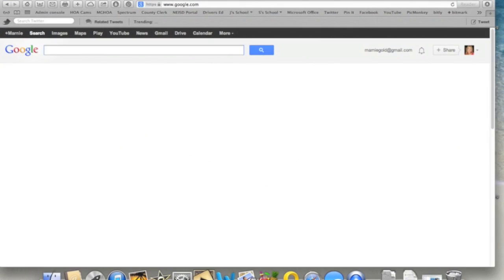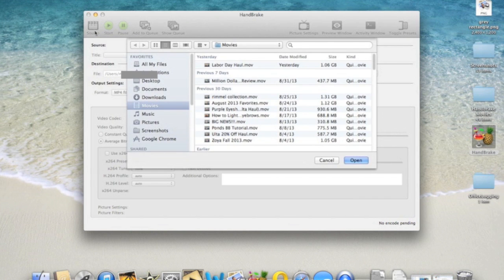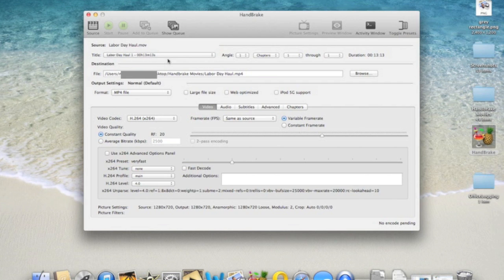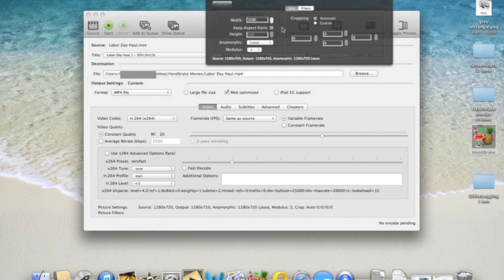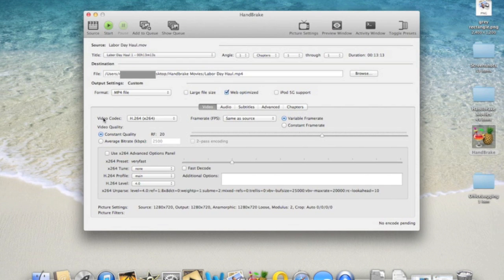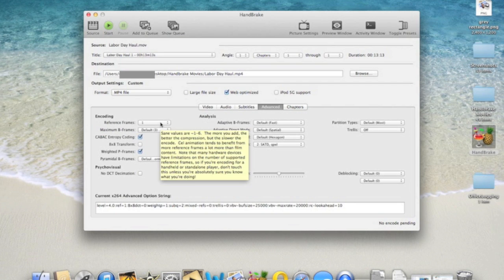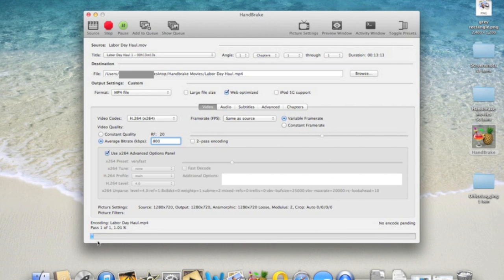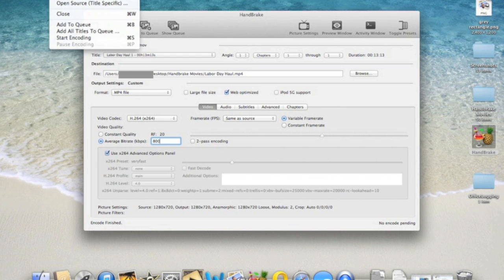How to Upload Videos to YouTube REALLY fast!!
Recommended Handbrake settings:
Output settings/Format:mp4
Click on web optimized (streams better on all devices that way)
Video Tab/Video Codec: H.264
Video Tab/Change Quality/Average bitrate=800
Video Tab/Click on Use x264 Advanced Options Panel
Audio Tab/Bitrate-change to 128
Advanced Tab/Encoding/Reference Frames=4

*I will never and have never accepted money to do a review. Occasionally, I get sent a product for free to review, which is done at the company's own peril. Sometimes I like their product, but sometimes I will give it a big thumbs down. I make a small pittance of a commission when you use said links to purchase the item in question. While I enjoy making YouTube videos and interacting with the viewers, to justify the insane amount of hours I spend planning, filming, editing, uploading, researching, answering comments on YT, answering comments on FB, responding to tweets and emails, I need to make a small bit of money. Otherwise, I'm not someone with a part-time job, I'm an obsessive compulsive beauty/computer freak who has become a bit of a shut-in.